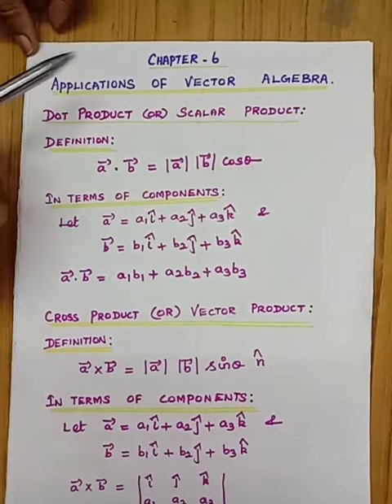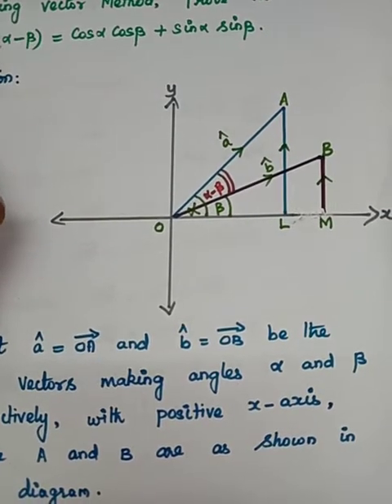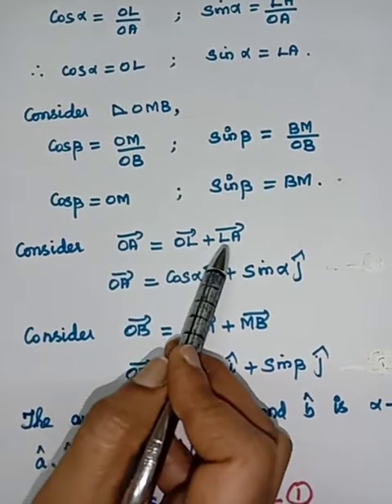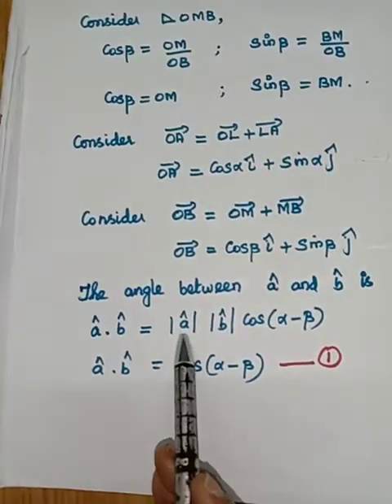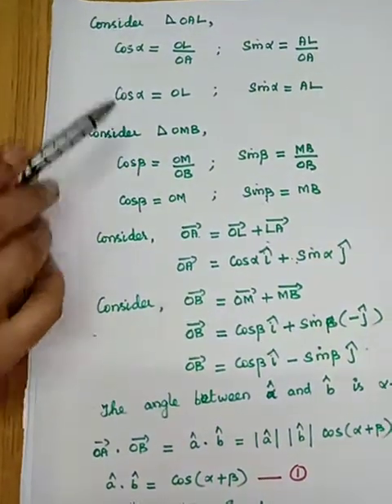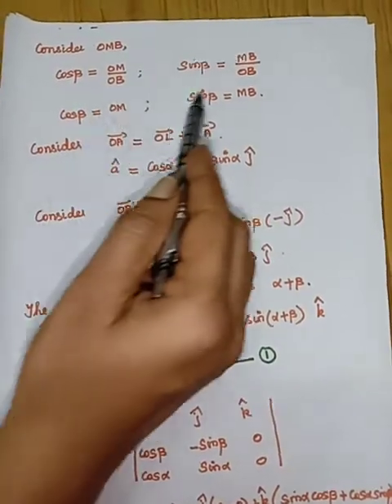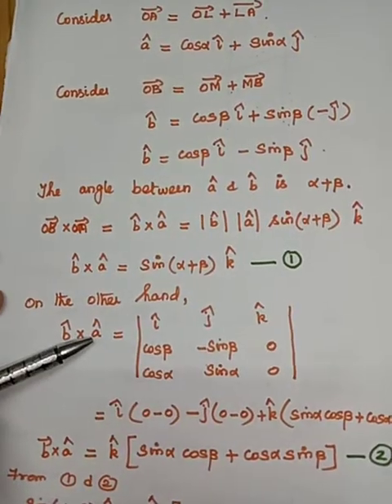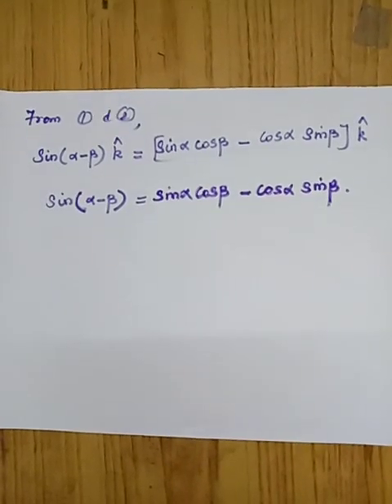Applications of Vector Algebra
Application of for and cross products in Trigonometry